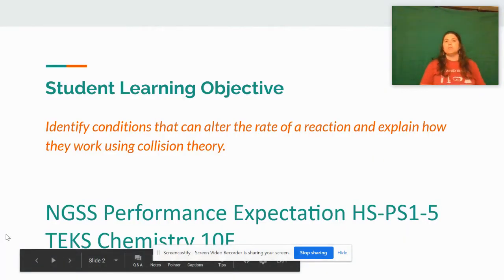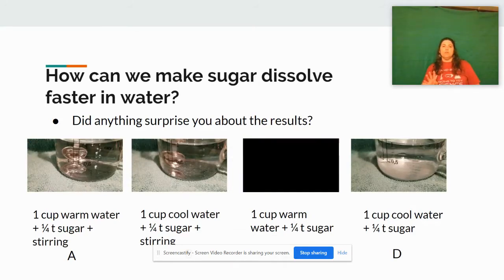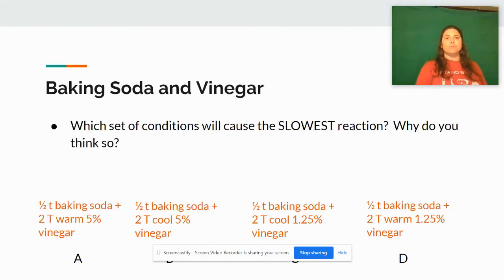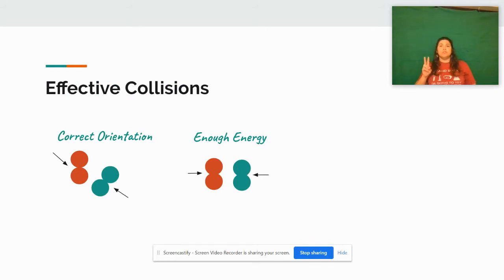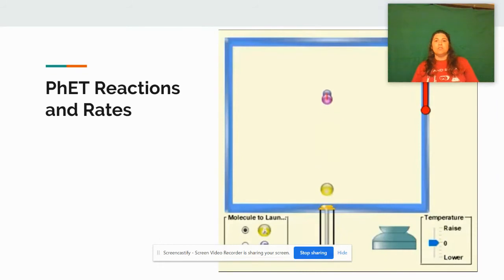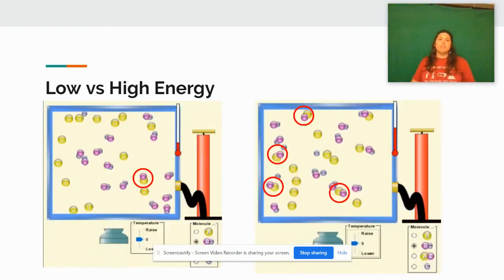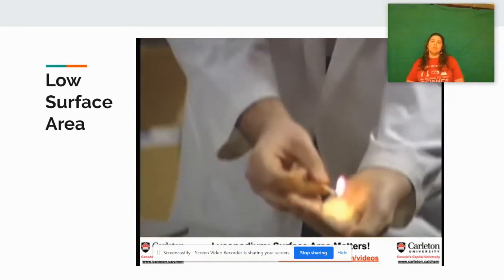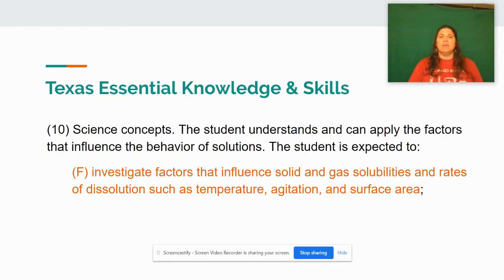Factors Affect Reaction Rate & Collision Theory_No Reflection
First-year high school chemistry, reaction rate, collision theory, kinetics